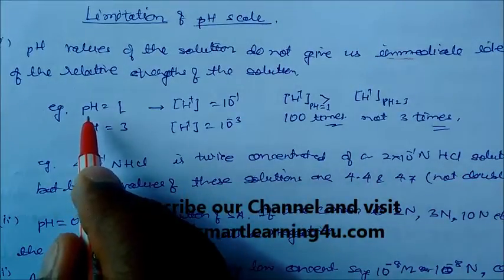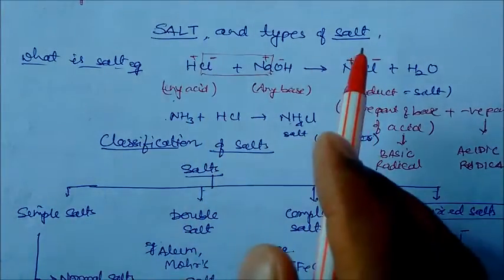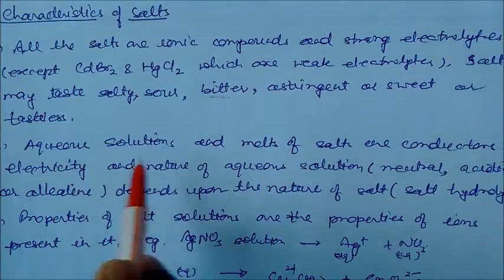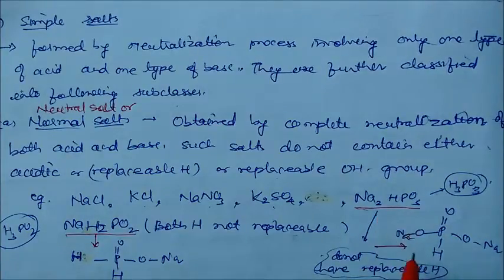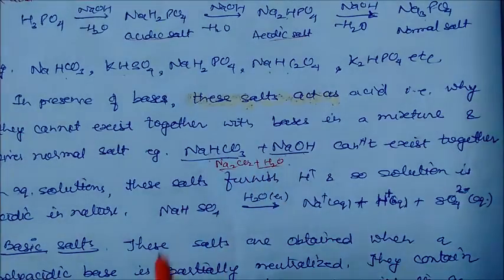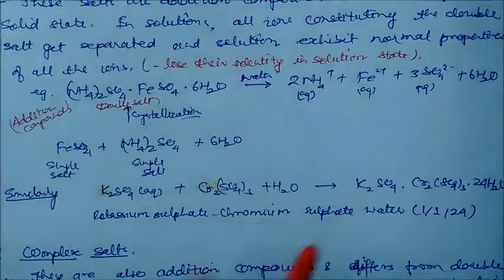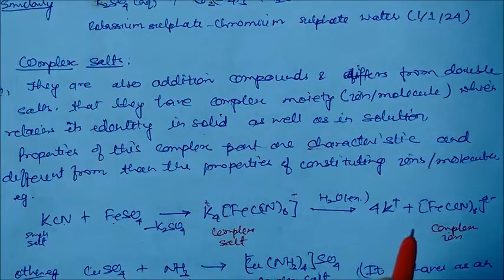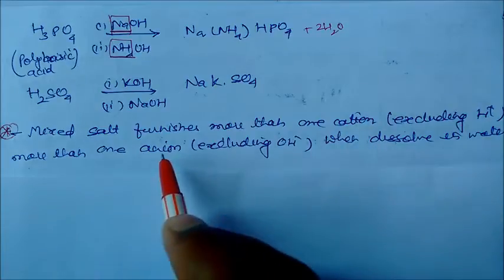Salts and its Types: LN- 29 Ionic Equilibrium CLASS CHEMISTRY